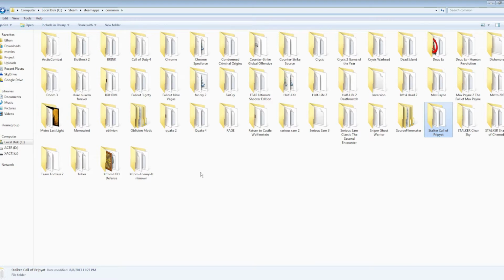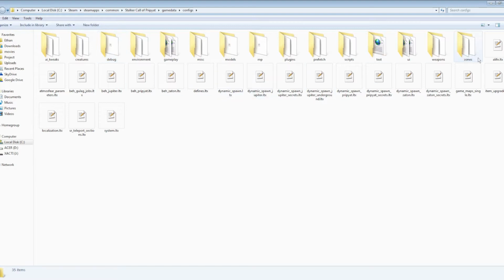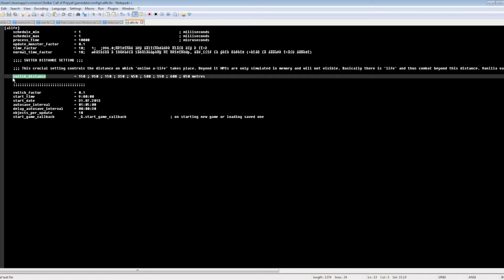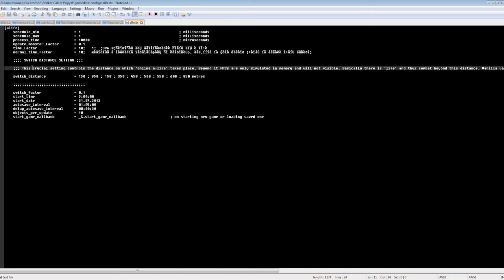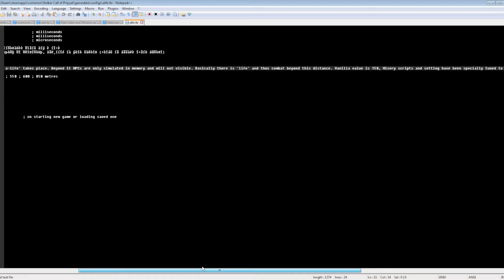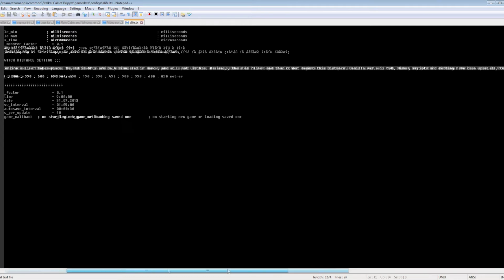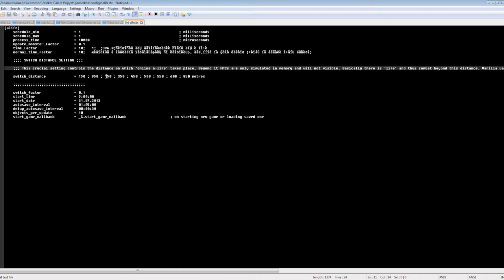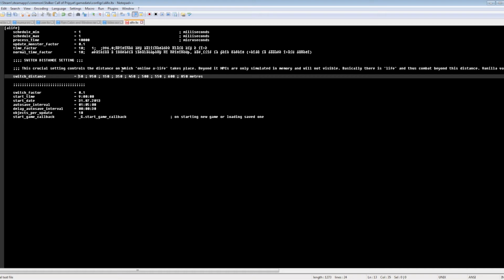How to reduce stutter in Misery 2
This will make you playing experience much more enjoyable as you now won't need an 8 core CPU OC'd to 12.5 GHz to play the game without stutter! At least, without stutter that wouldn't have been there when playing the unmodded game.

CPU: Intel Core i5-3570K Quad-Core Processor OC'd to 4.2 GHz
Motherboard: MSI Z77A-GD55 ATX LGA1155
RAM: 8 GB of Corsair DDR3-1600
HDDs: Seagate Barracuda 2TB 3.5" 7200RPM + Hitachi 160 GB media storage drive
GPU: MSI Twin Frozr GeForce GTX 560 Ti 1GB Video Card
Sound Card: Creative Labs Recon3D PCIe 24-bit 96 KHz Sound Card
Case: XClio Touch 767 ATX Full Tower Case
Monitor: Auria Television @ 1920x1080 60 Hz
PSU: OCZ 700W GameXstream